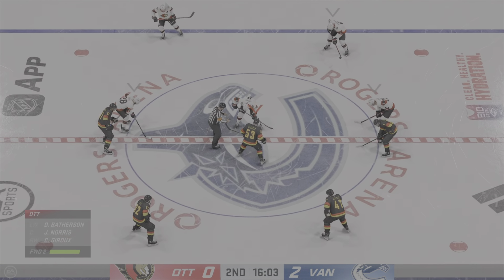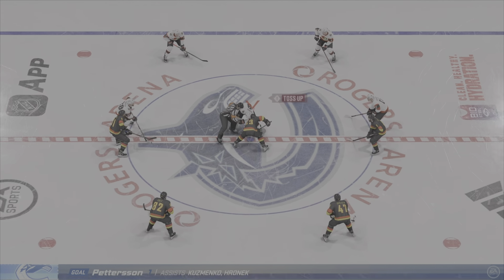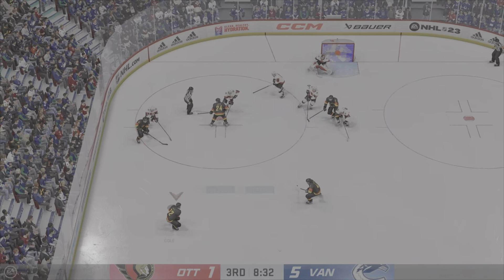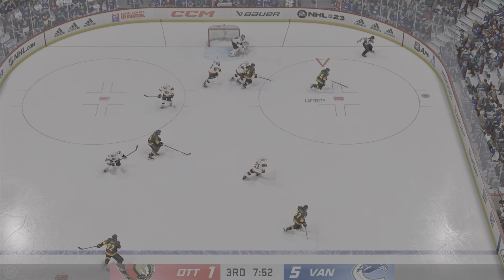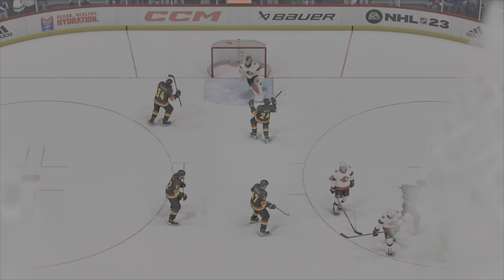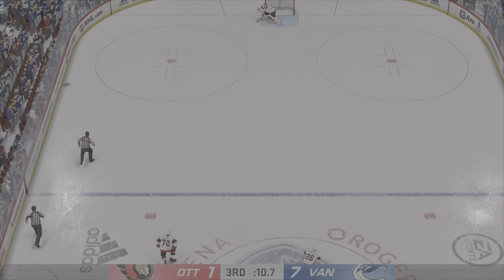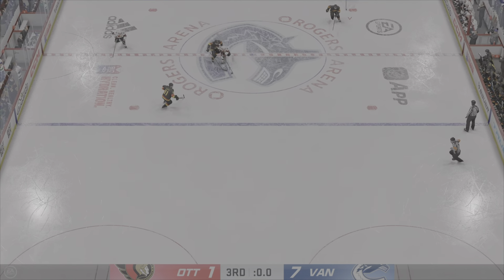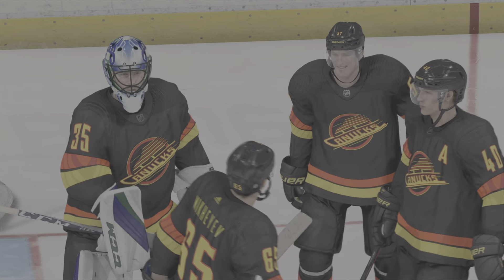Canucks VS Sens NHL23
NHL23 game highlights